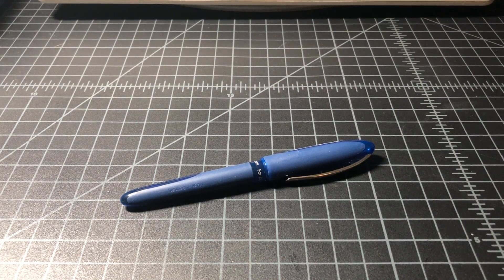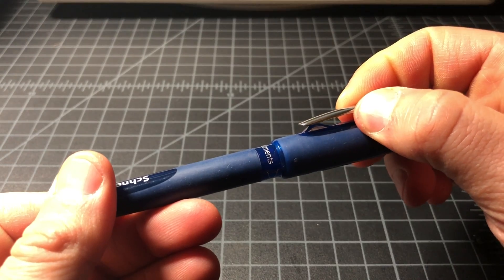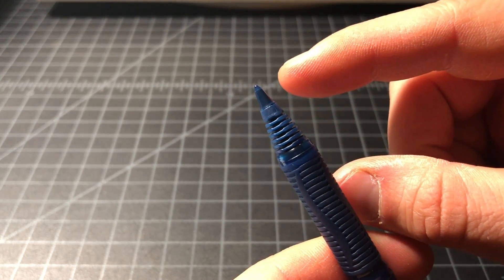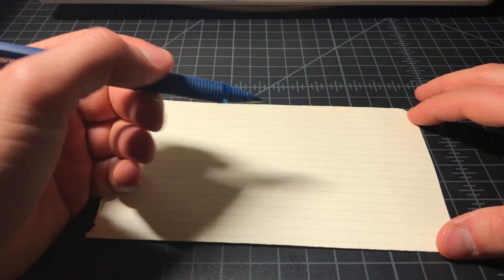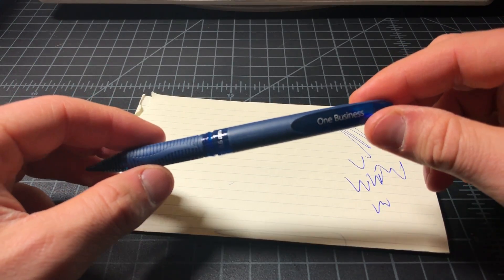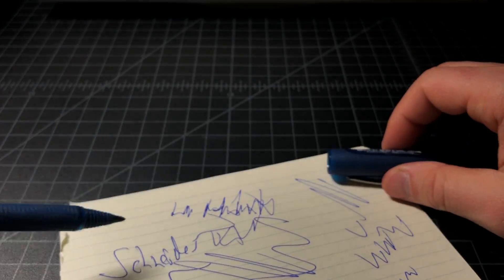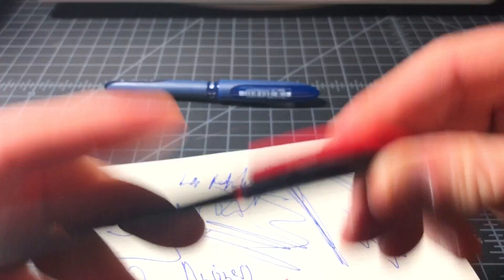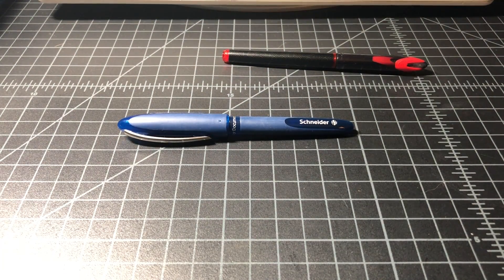Schneider One Business Rollerball Pen Review, 0.6mm Office Pen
I'm constantly on the hunt for the best office pen and I've found another contender, the Schneider One Business This is a German office pen, first released in 2015 that is notable for its smooth ink, cool design, and quick drying which makes it friendly for lefthanded people. It's available in an interesting, and somewhat odd, 0.6mm size but writes like a generous 0.7mm.

This is a good alternative to the Pilot G2 or Uniball 207/307, or Uniball Air.

This is not a common pen in the United States, but seems to be readily available in Europe.